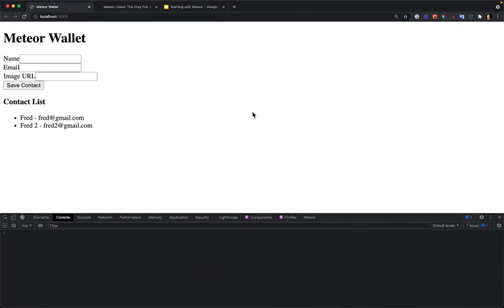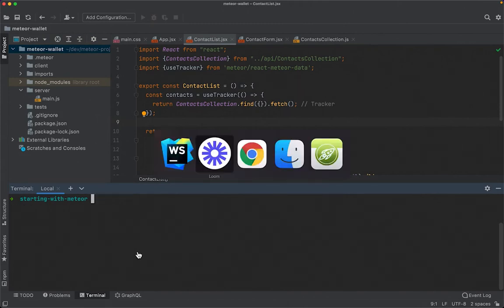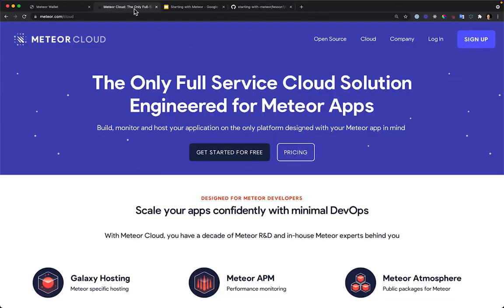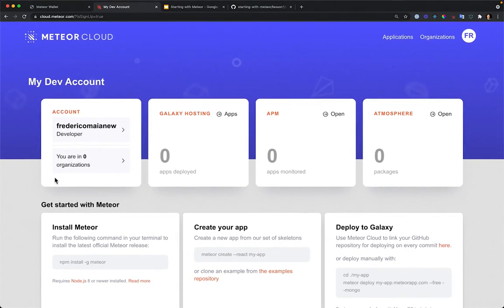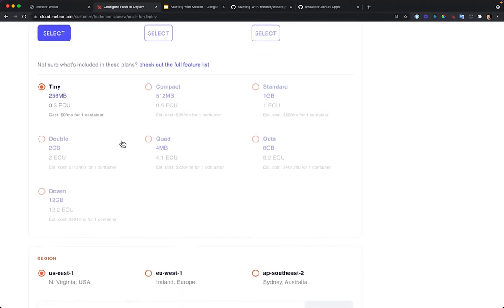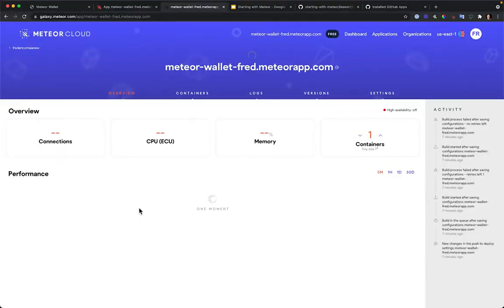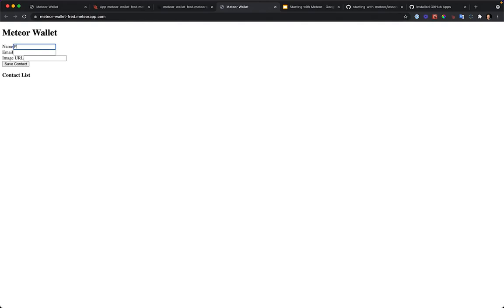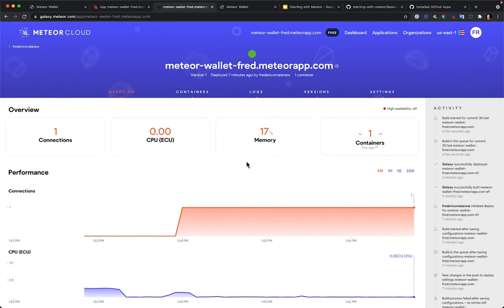1 2 2 Deploy To Galaxy m4v